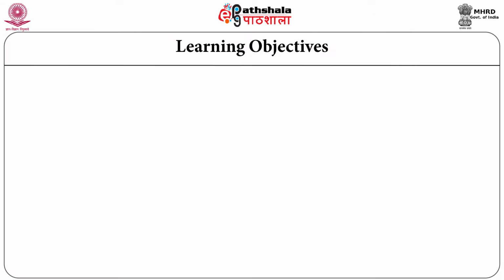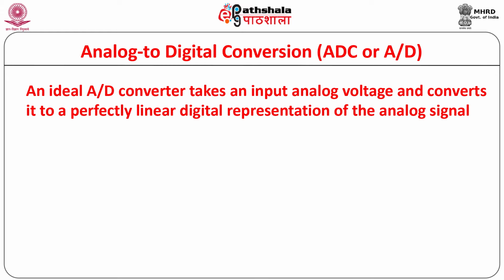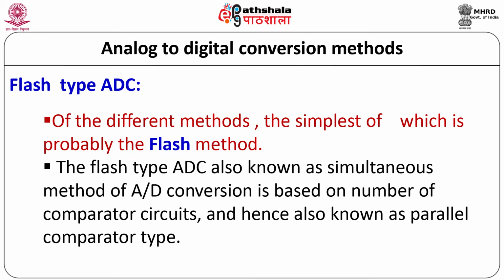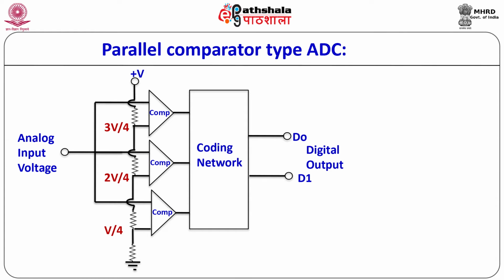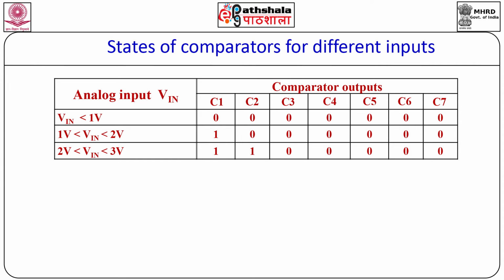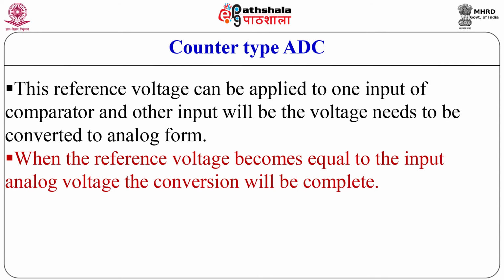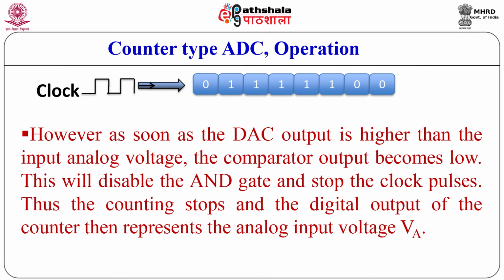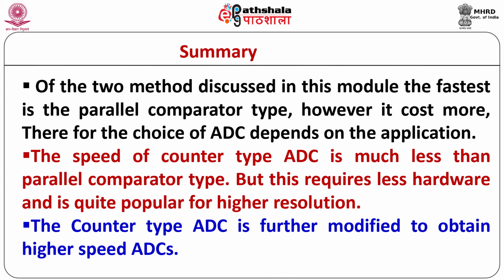ADC types – Flash , Counter ramp